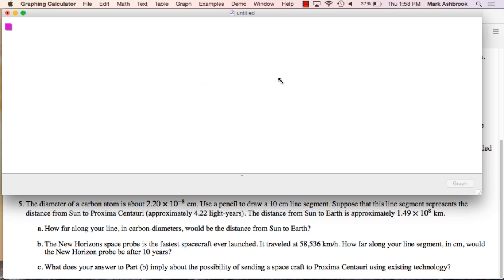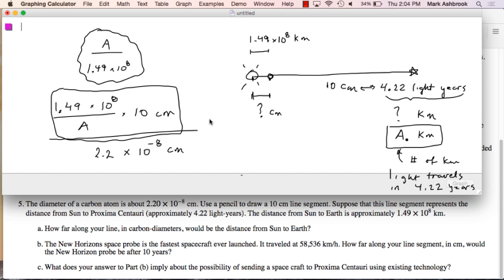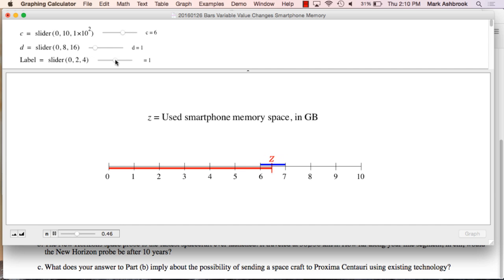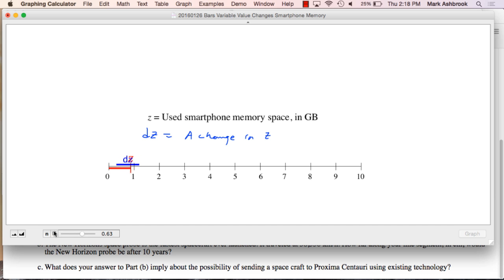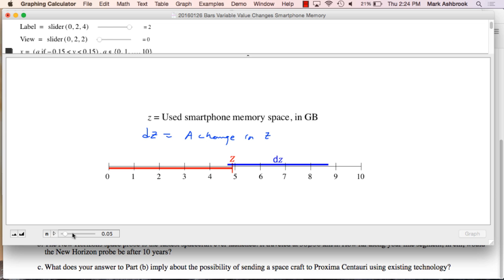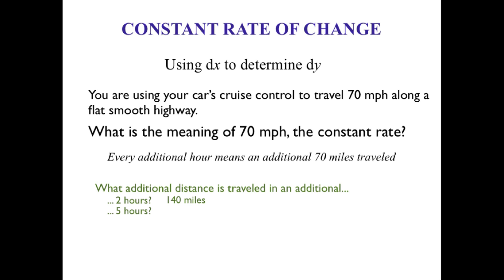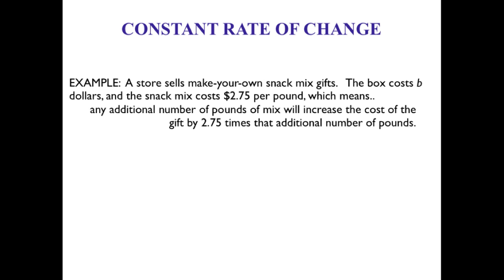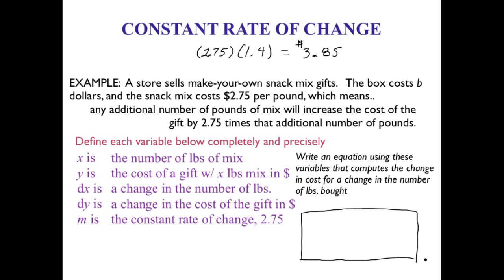MAT 270 Th Jan 12: Changes & Constant Rate of Change